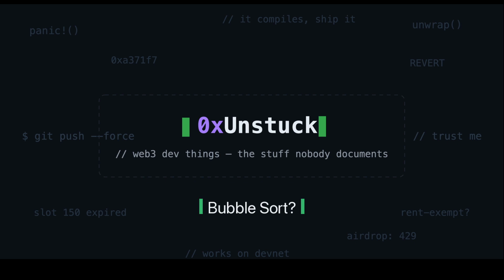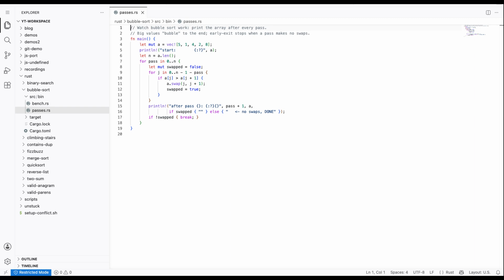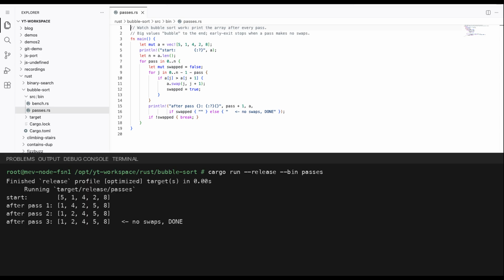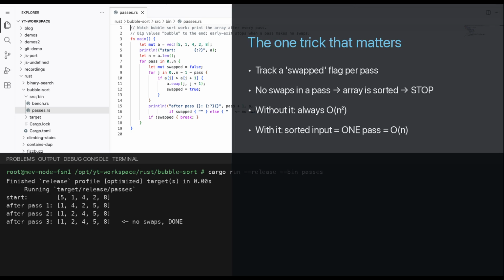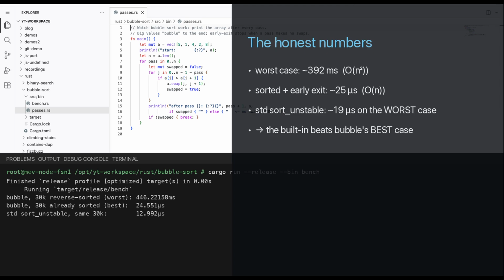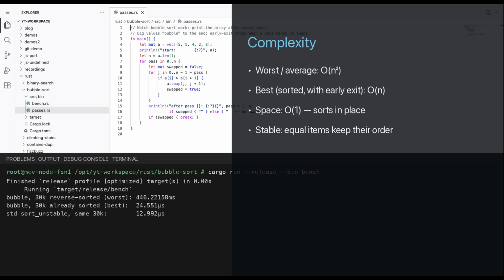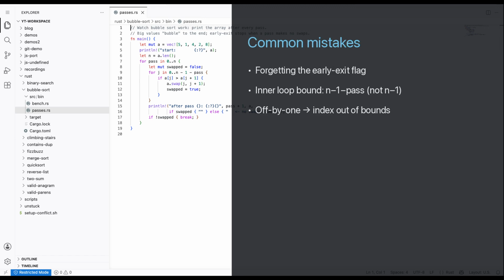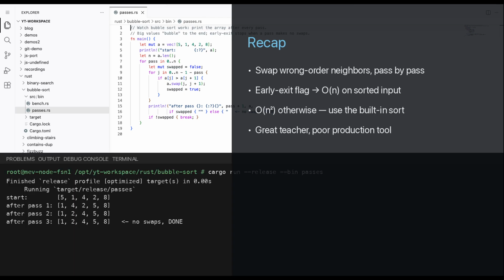Bubble Sort Performance: The Numbers Don't Lie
Master bubble sort in rust with this step-by-step guide. You will learn to implement the algorithm and optimize it for early termination.

This tutorial breaks down how to write bubble sort in rust, making it an ideal resource for developers looking to understand foundational sorting algorithms. We cover the core logic, performance characteristics, and the specific scenarios where this approach is practical versus when it should be avoided.

Beyond basic implementation, we focus on rust performance optimization by adding a check for early termination. This prevents unnecessary passes when the array is already sorted. We also walk through common mistakes developers make when implementing rust programming algorithms and how to fix them efficiently.

⏱️ Chapters
0:00  Intro
0:34  The idea
1:01  Watch it work, pass by pass
1:13  The early-exit trick
1:31  The honest numbers
1:46  Bubble vs built-in sort
1:58  When it's OK to use
2:18  Complexity
2:33  Trace pass 1 by hand
2:49  Common mistakes
3:11  Recap

🧰 Stack: Rust (cargo) · sorting / algorithms

💬 Comment which sort you want broken down next.